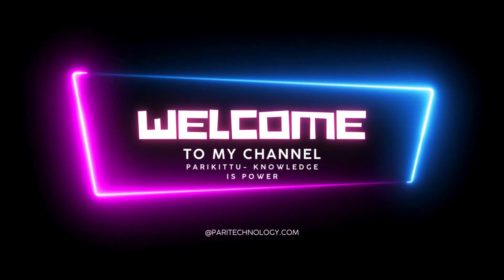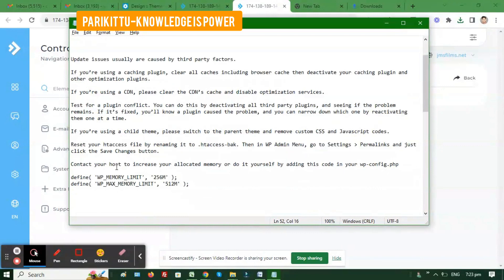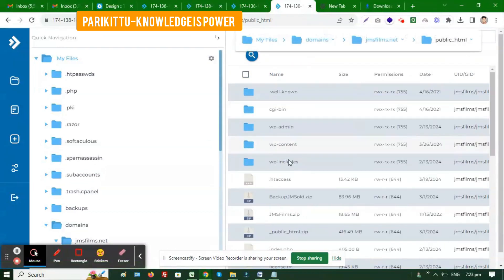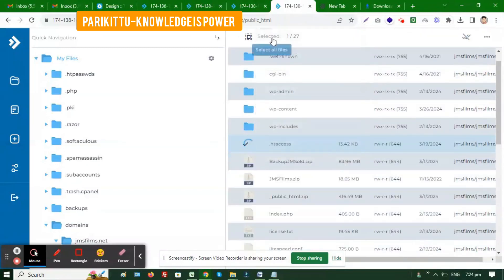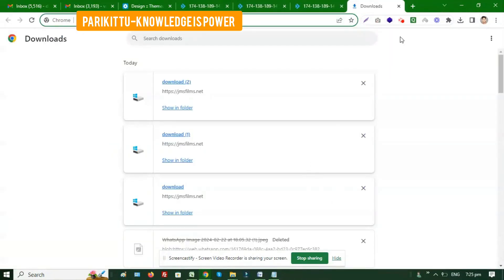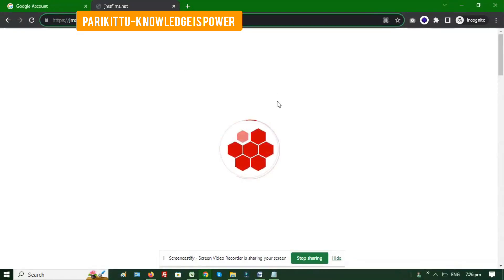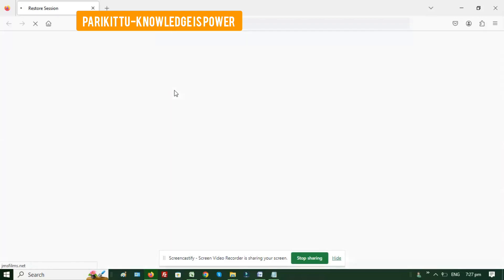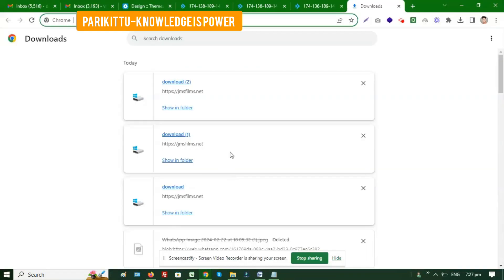BROWSER URL DOWNLOAD ERROR SOLUTION How to solve the URL error when it's downloading often. See..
URL DOWNLOAD ERROR SOLUTION.

Url downloding instead of opening website
Url downloding error
Error solved
Error solution
WordPress url error downloading solution
Url solution

Here I am explaining how to solve the web url when you enter the browser and it gets downloaded often.

I have given 100% working Solution.

please try and solve your issue.

see code:

I
::: code

How to fix the url download issue, How to fix download issue,  how to solve url issue.  how to get solved url download issue

Cs cart Series

for any big or url